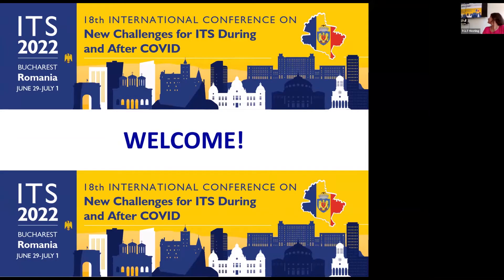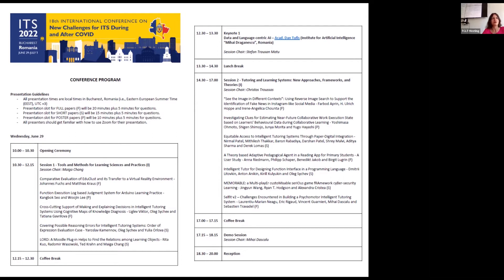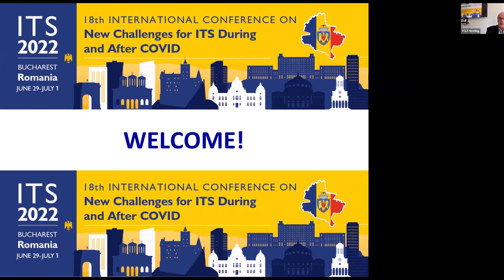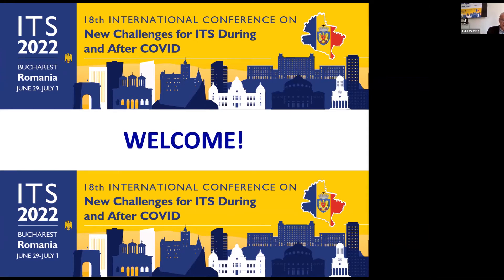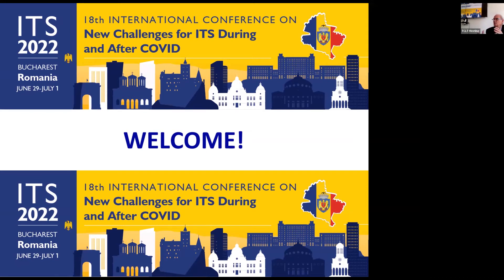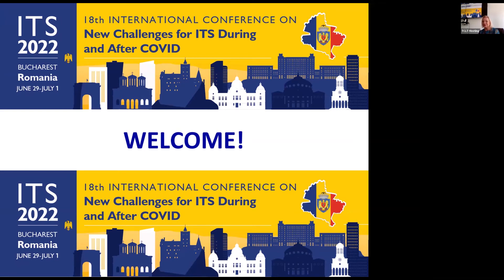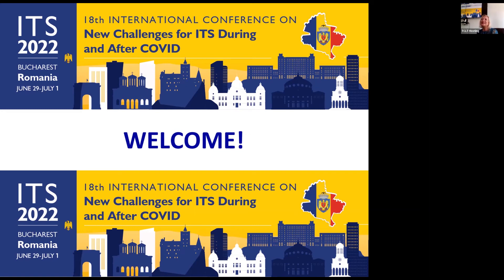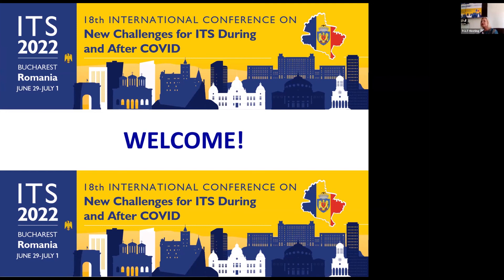ITS2022 - Opening Session